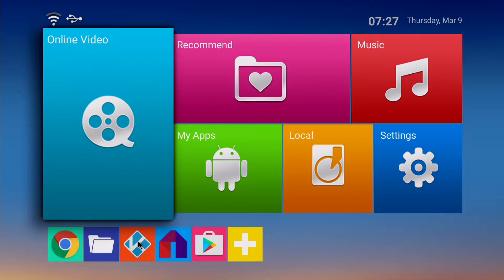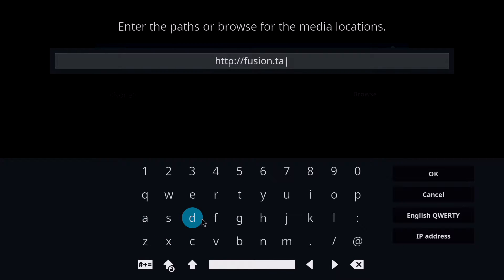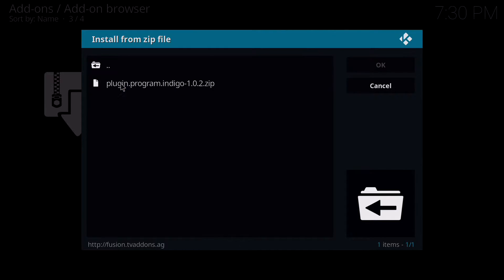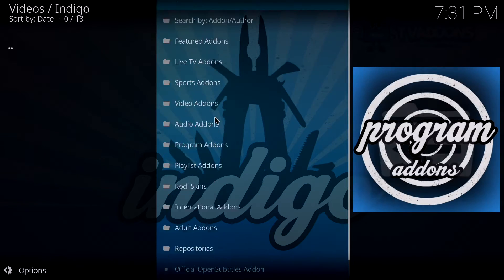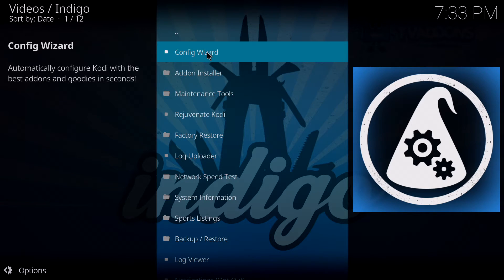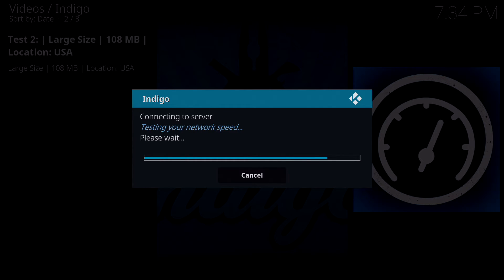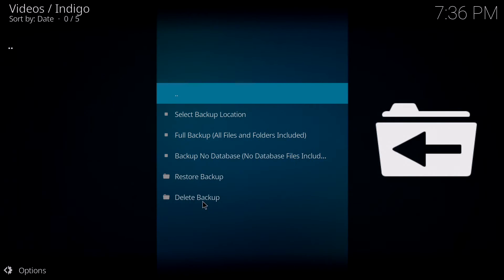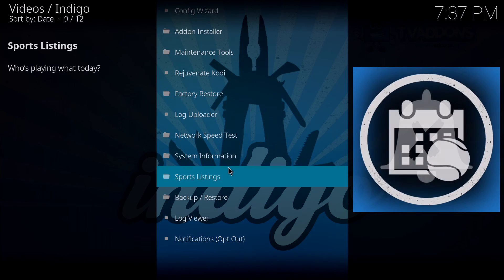Kodi add-on Indigo - nice little tool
A little tutorial on the new add-on Indigo

Run Kodi, go to the settings icon at the top then click on File Manager and click Add source and add the following sources with the following path and name:

(after adding this source go to SYSTEM – Settings – Add-Ons – Install from zip file, fusion - begin-here "plugin.program.indigo-1.x.x.zip")

Once installed go to Add-ons on the main menu and click on Indigo.

Indigo has a bunch of useful features from configuring Kodi, to backing up, speed tests and viewing logs.

Thanks to all the TV ADDONS team of developers who made this possible :)